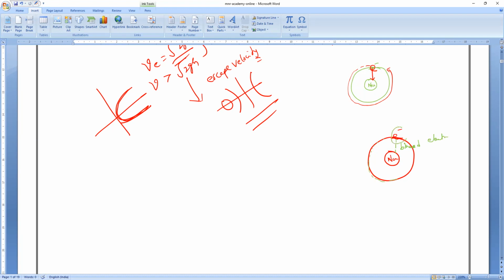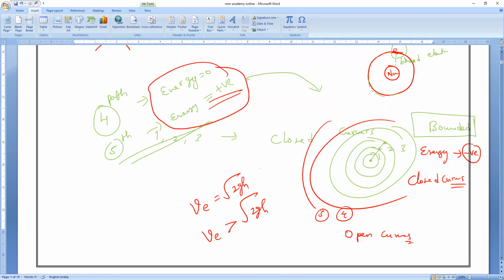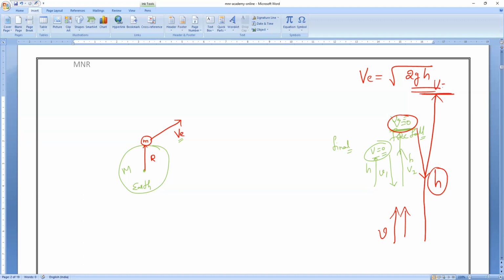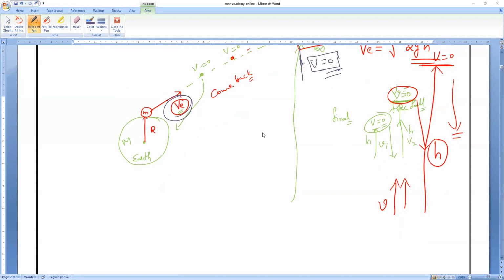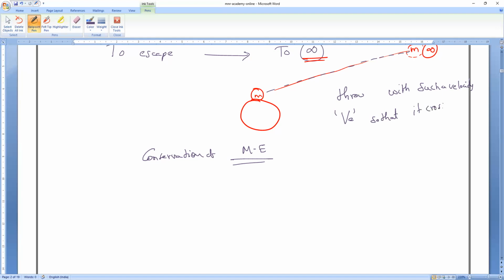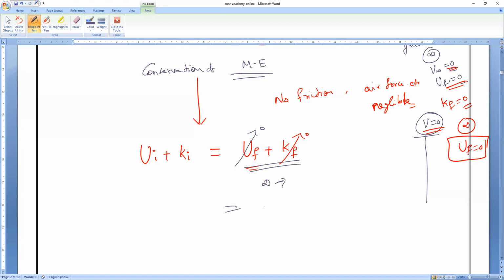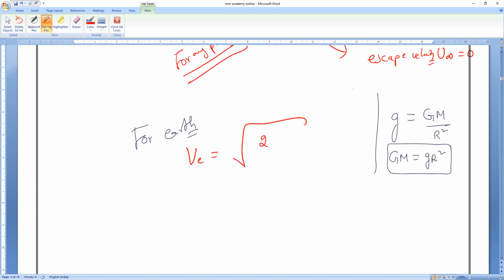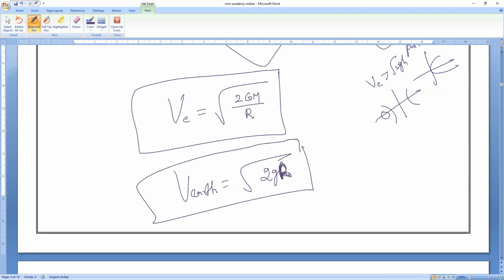11chap7\Gravitation 09\Escape Velocity -Derivation , Concept , Numerical IIT JEE MAINS /NEET-part-2